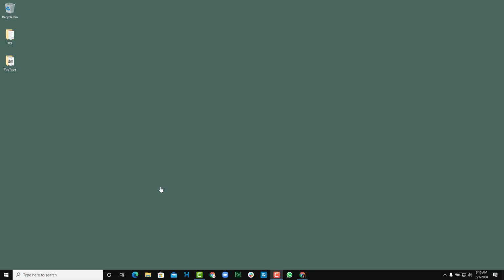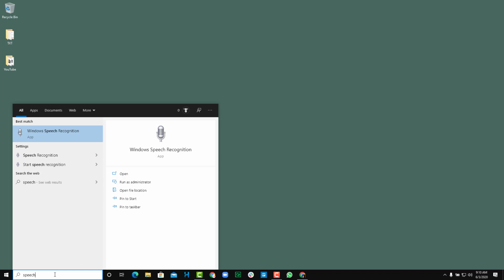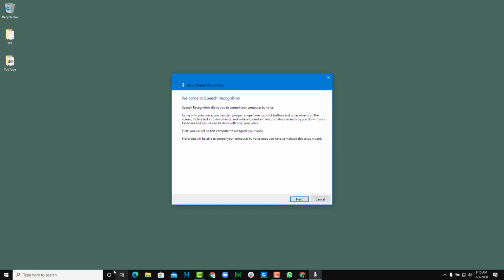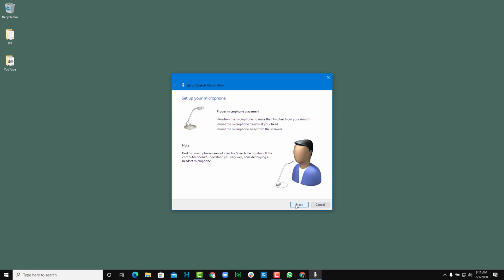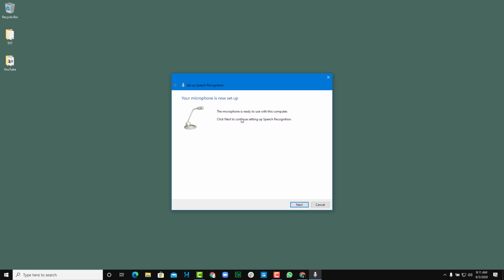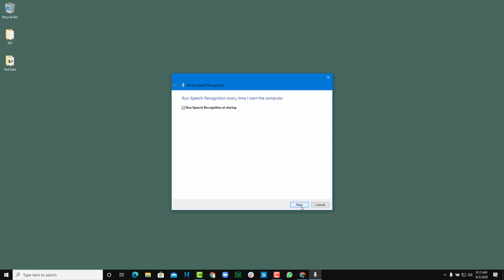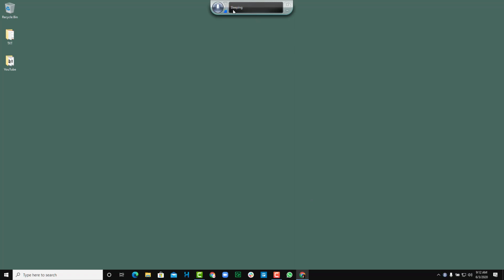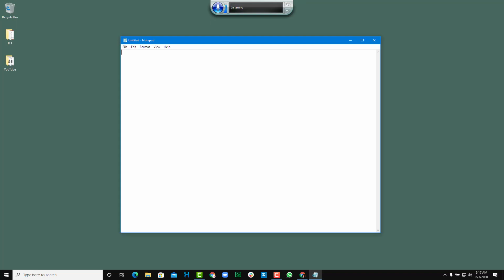Windows 10 Tutorial - Lesson 104 - Windows Speech Recognition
In this tutorial, we will be discussing about Windows Speech Recognition in Windows 10